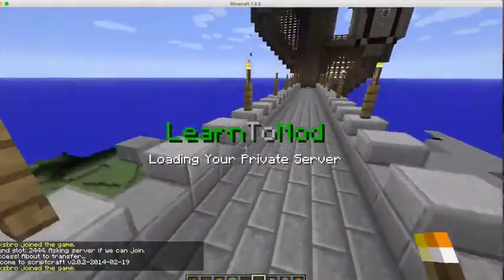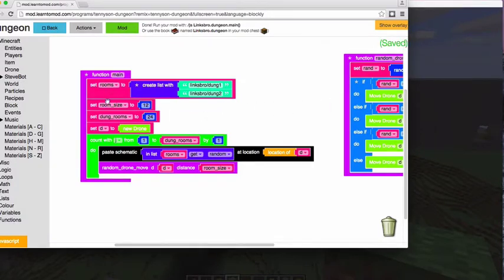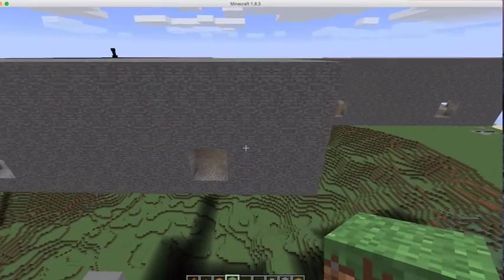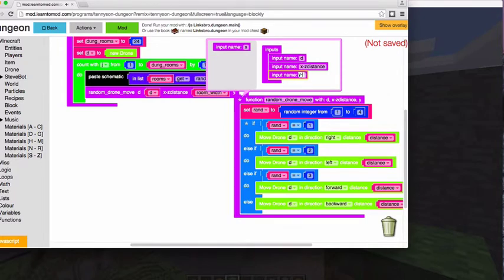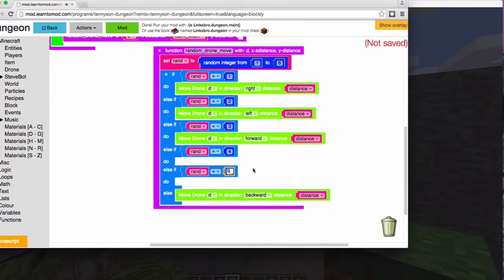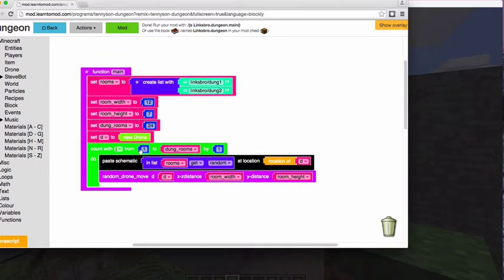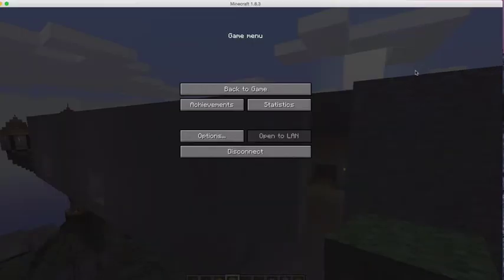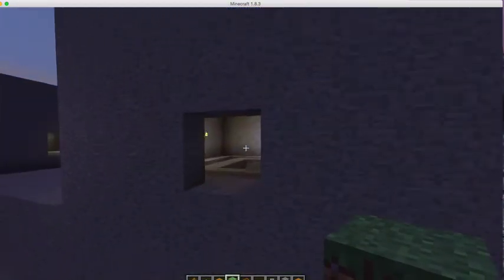Modifying the Dungeon Mod - LearnToMod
In this video, we'll be "modding" our mod to add y-axis randomness!
This video is the third of a three-part series of videos on dungeon generation:

You can find this mod in the public mods section of LearnToMod, or by following this